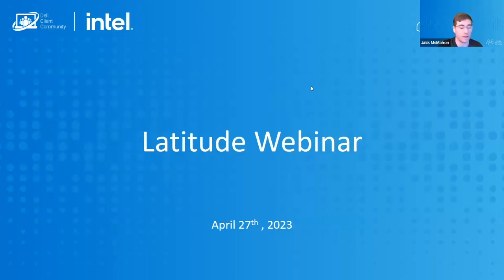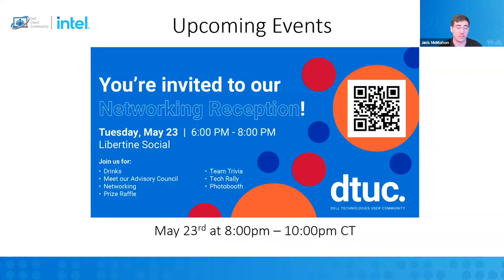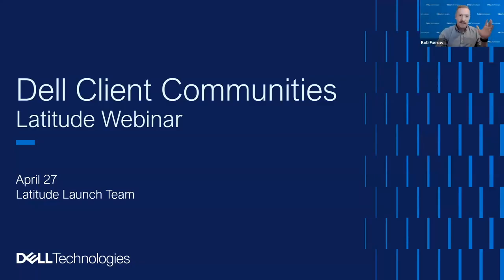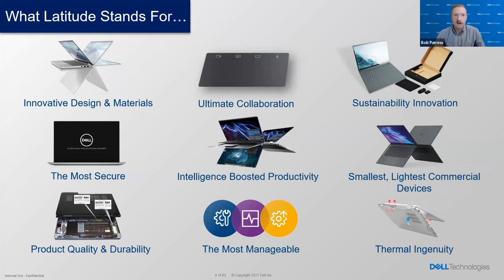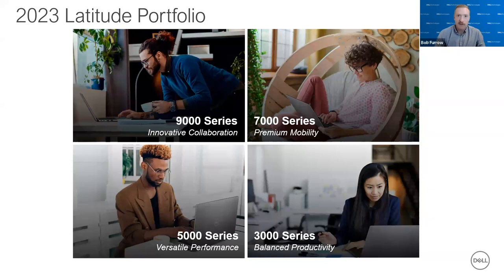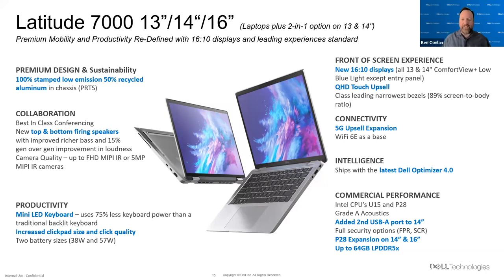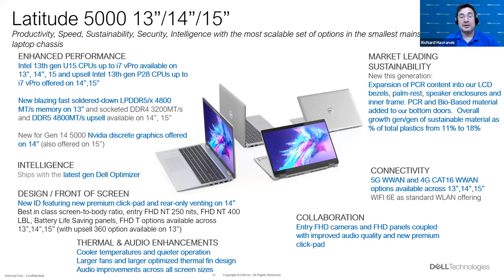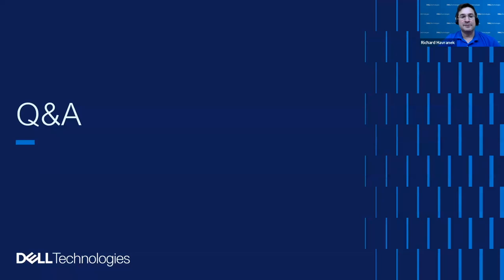Gen 14 Latitude Webinar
Dell's new 2023 lineup features many of the world's firsts and finest, with new innovations and sustainable improvements throughout the machine.

Our experts gave us a closer look at the Latitude 7000 series 13”, Latitude 5000 series, and 3000 series laptops. With a completely redesigned Generation 14 series of Latitude laptops, watch the Dell Technologies team struggle to fit ALL these features into 50 minutes!

Live webinar was April 27, 2023.